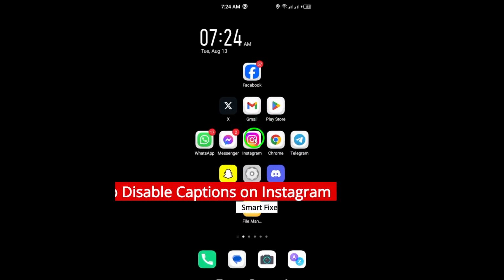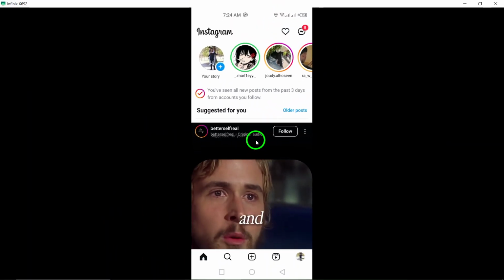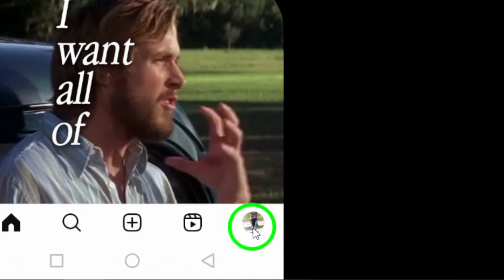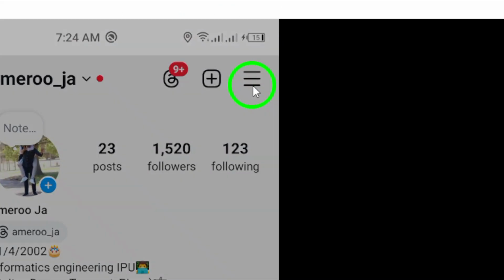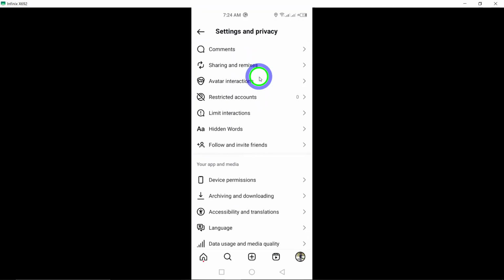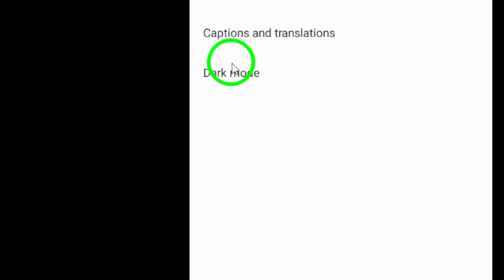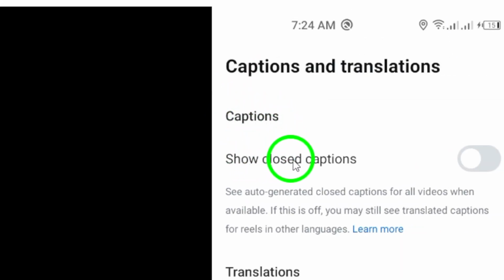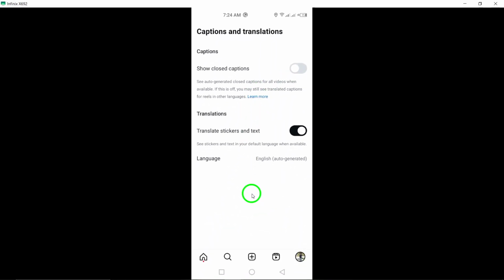How to Disable Captions on Instagram (Updated)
Learn how to disable captions on Instagram in this updated tutorial. Follow these easy steps to turn off captions on your android device:

1. Open Instagram app on your android device.
2. Tap your profile picture at bottom right.
3. Tap the three lines at top right to access settings.
4. Scroll down then tap "Accessibility".
5. Turn off Captions

Say goodbye to unwanted captions on your Instagram posts with this simple guide.